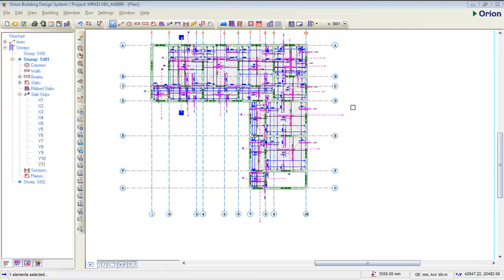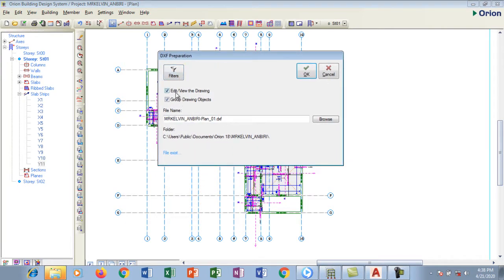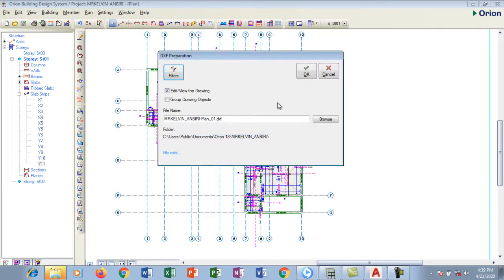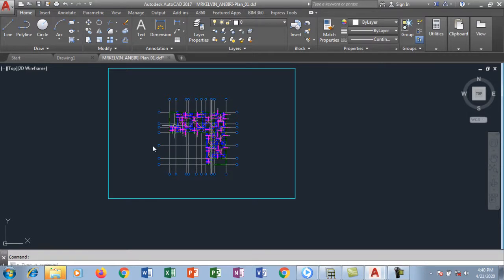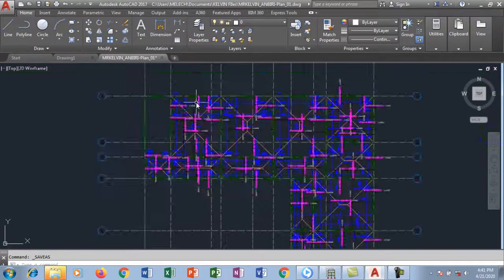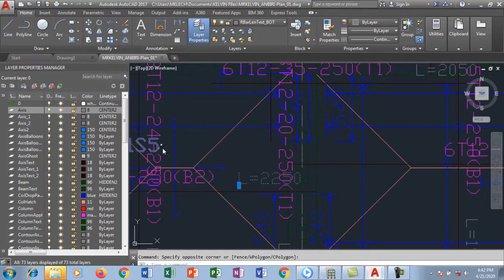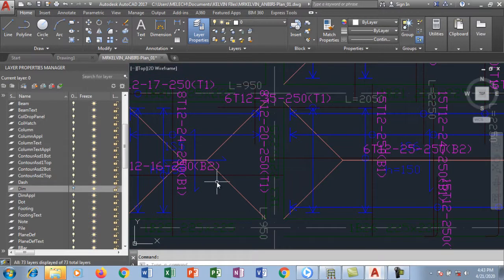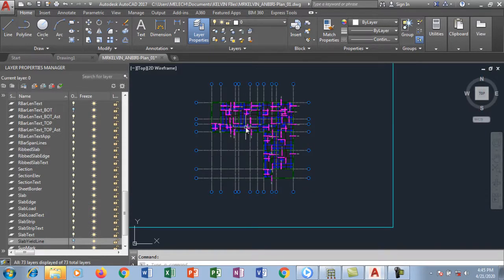ORION 18 TUTORIAL: HOW TO EXPORT DRAWING TO AUTOCAD PART 1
This tutorial will show how to export orion structural design drawings to AutoCAD with siple steps
Also you will understand how to manage the layers that is been export from orion into Autocad
In here also is  exporting settings of  drawings created in ORION to AUTOCAD

In the end this tutorial will assist you with simple techniques and explanations to improve your design skills and help you learn new concepts of using CSC Orion 18 software.

_Computer
Lenovo Idea Centre AIO 3 AMD All-in-One Computer,  Windows 11

Lenovo IdeaPad 3 Laptop, windows 11

_Favorite mouse
seenda Wireless Mouse, 2.4G Noiseless Mouse

_Microphone
HyperX QuadCast - USB Condenser Gaming Microphone

Workstation for Small Spaces

_Printers
Canon PIXMA TR4527 Wireless Color Photo Printer with Scanner, Copier & Fax, Black

HP Office Jet Pro 8025e Wireless Color All-in-One Printer

HP Envy Pro 6458 All-in-One Color Inkjet Printer, Copy, Scan, Mobile fax, Instant Ink Ready, 5SE48A (Renewed)

HP Color LaserJet Pro Multifunction M479fdw Wireless Laser Printer

OFFICE GARGETS
Meshforce M3 Mesh WiFi System
Hbada Ergonomic Office Recliner Chair
Wireless Charger Desk Stand Organizer
ROTOMOON 10X Magnifying Glass with Light